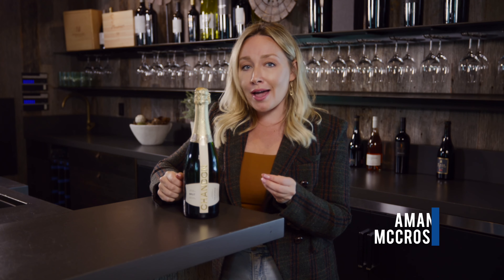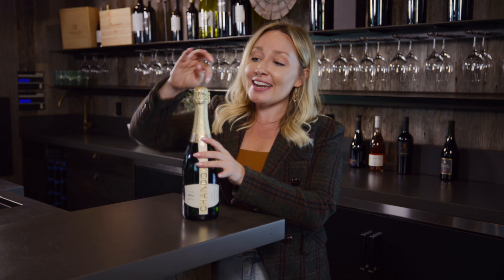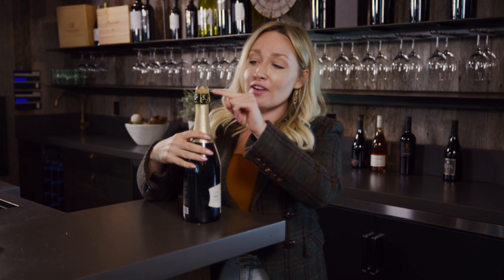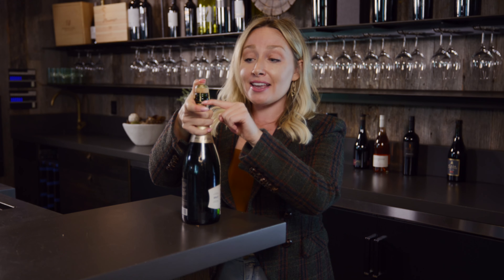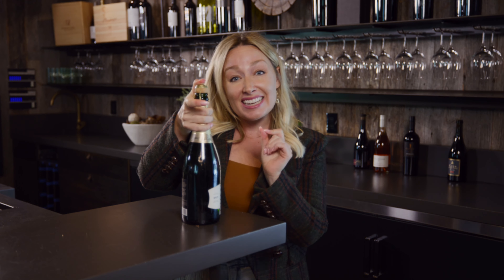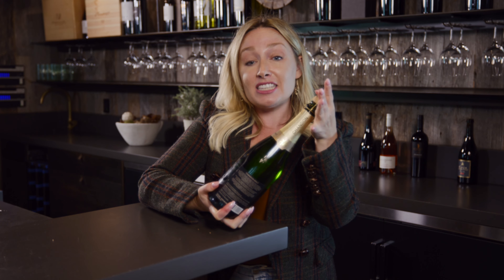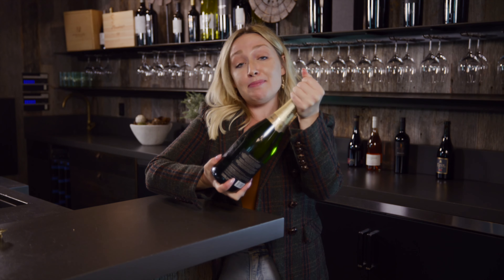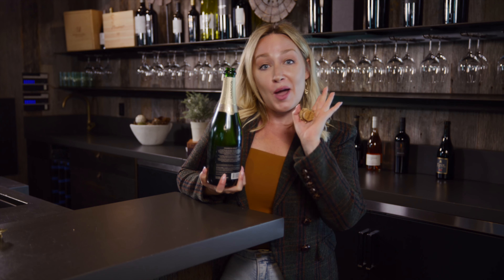Here's How to Open a Bottle of Sparkling Wine. Amanda McCrossin of SommVivant Breaks it Down.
Opening a bottle of sparkling wine is an important life skill. At least, in our neck of the woods it is! Our friend Amanda McCrossin of SommVivant shows us exactly how to open a bottle of bubbly.